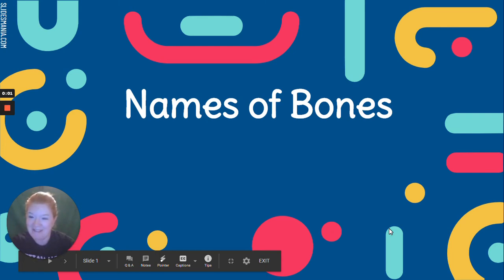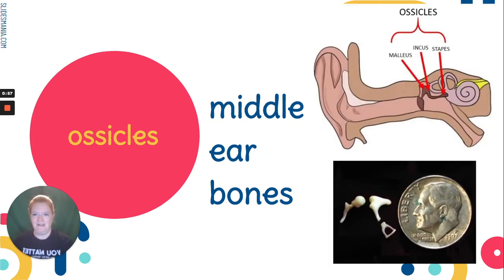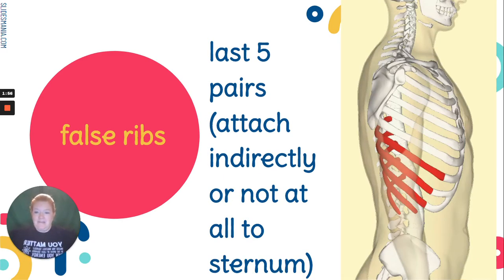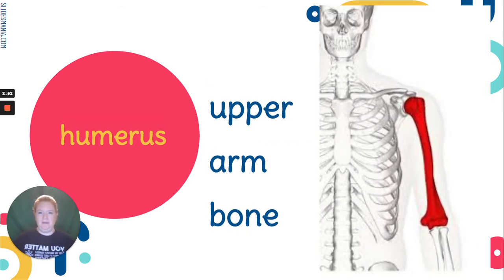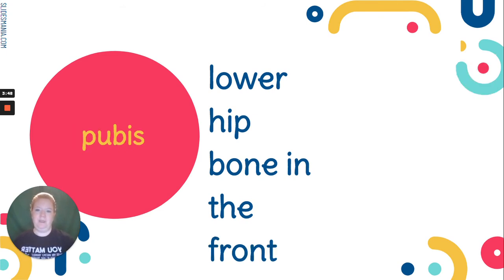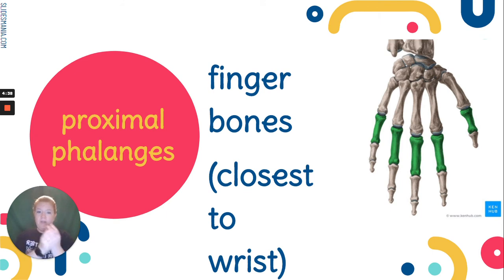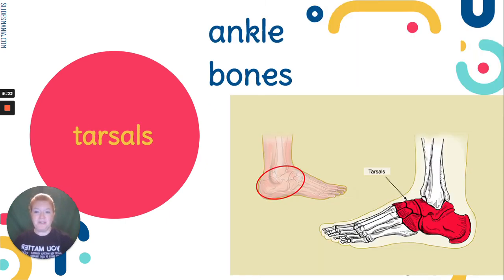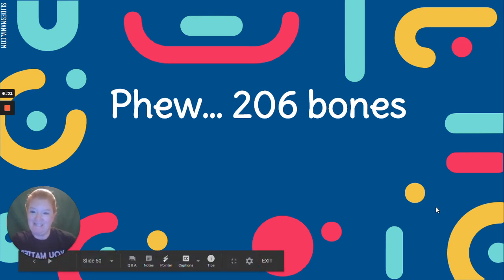Skeletal System: Names of Bones (anatomy lesson)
This video covers the names of the 206 bones of the human body, from the cranium to the distal phalanges of your toes. We start superiorly and finish inferiorly. Learn all about the ribs, vertebrae, cranium, carpals, metacarpals, tarsals, metatarsals, phalanges and so much more.